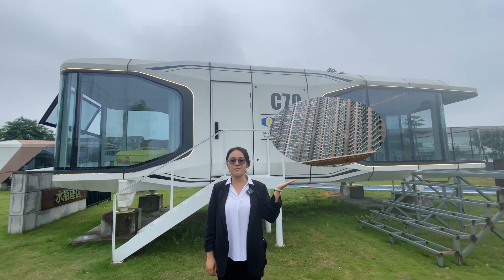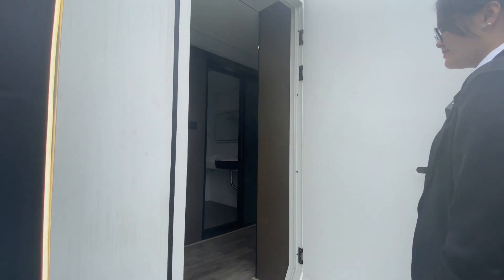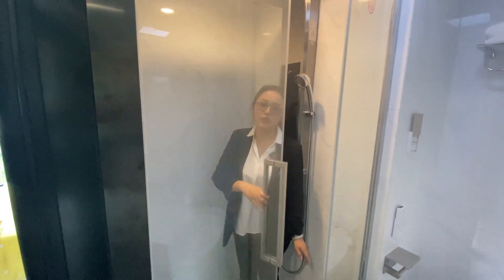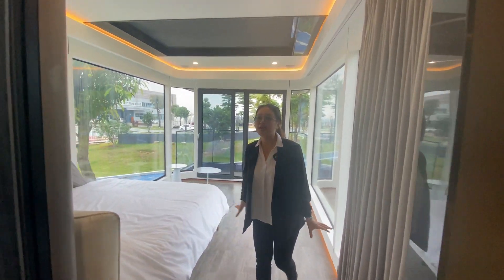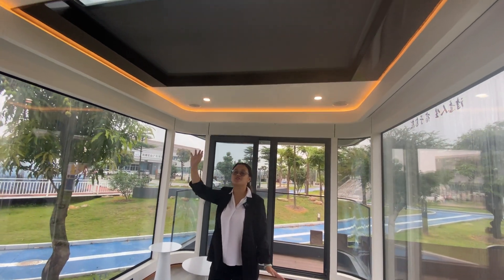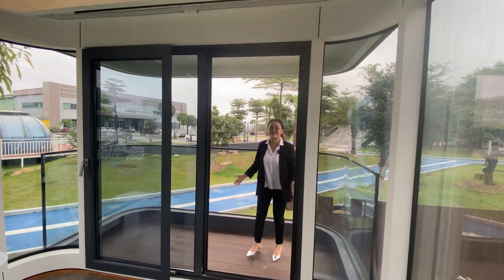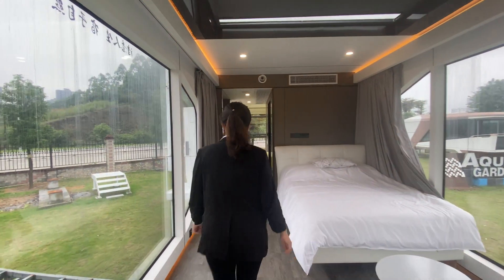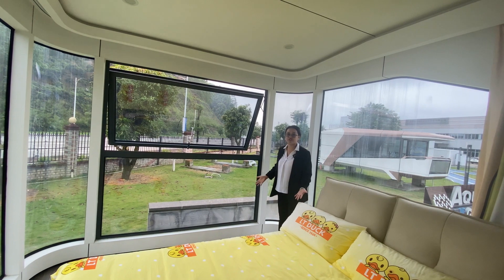This is a prefabricated Tiny House that can replace a traditional house.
HI,this is CGC Container.
If you're still thinking about expensive rent or shipping containers with no sound or insulation, why not take a look at our new tiny house?
We call it a space capsule,or prefabricated housing.
It is 11.5 meters long, 3.3 meters wide and 3.2 meters high,can meet your daily needs.